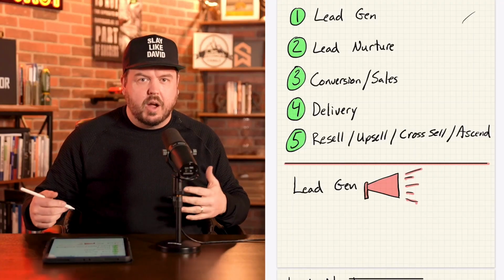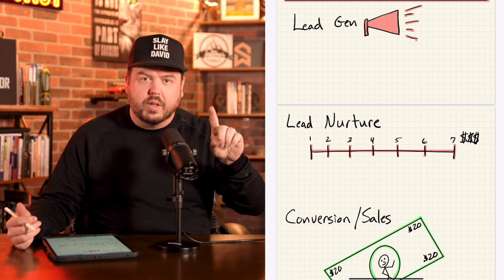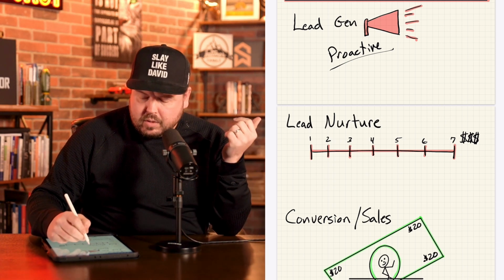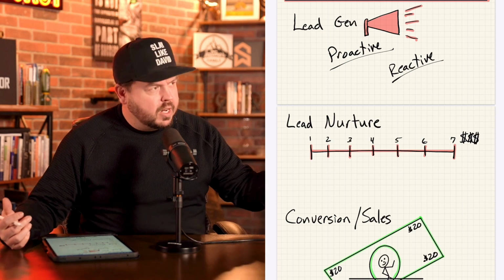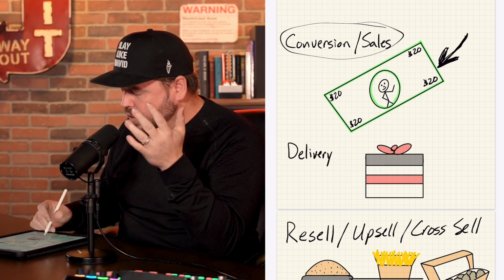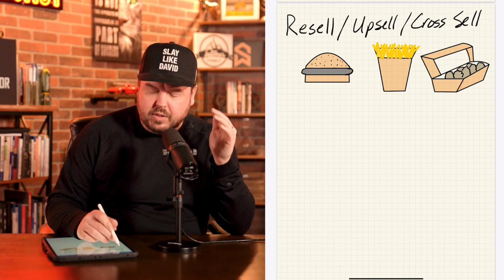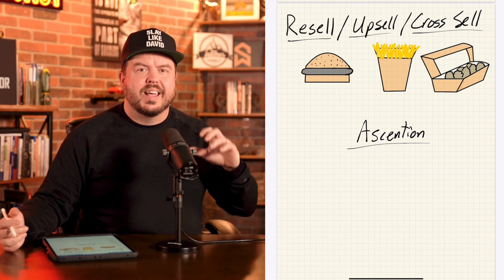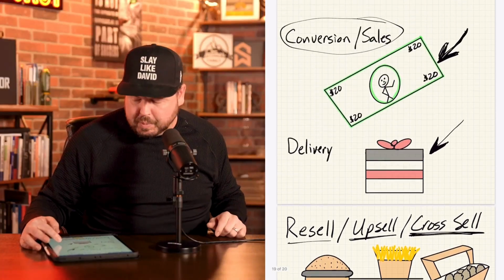The Secret Business Diagnosis Formula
Check out our free coaching community for family businesses, better than most paid programs. It offers real support to help you grow faster and make more money Whether you're looking to grow your business, enhance your family's entrepreneurial journey, or simply find inspiration to make a global impact, you've come to the right place.

More About Us:

Josh & Ashlee have lived in 2 different countries, speak broken Spanish and are currently raising 5 children. Their #1 passion is helping your entrepreneurial Family build wealth, become radically generous and engineer a Family culture that changes the world. Some of their business accolades during their 21 years of marriage include building and exiting 4 companies and launching a podcast with over 1,000,000 downloads. Joshua has spoke on over 100 stages as well as created over 100 millionaires by working directly with small business owners.
Currently they are absentee owners of a multi-million dollar SaaS software company and own equity in 7 other successful ventures ranging from local home services, commercial real estate, marketing and video production. Josh spends most of his time showing his clients how to create millions in hidden revenue using asymmetrical marketing concepts that often go unnoticed to the naked eye.
Ashlee spends most of her time working with Entrepreneur wives inside of her “Unicorn Squad” transformation coaching program.

Entrepreneurship, FamilyBusiness, WealthBuilding, RadicalGenerosity, GlobalImpact, Small business owners, Alex hormozi, Myron Golden, Make money online, Marketing, How to market my small business